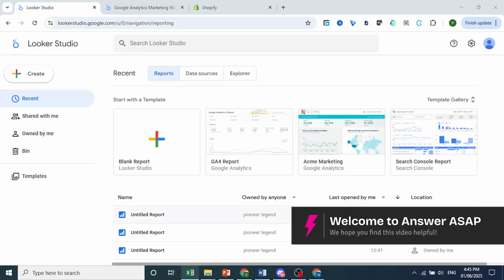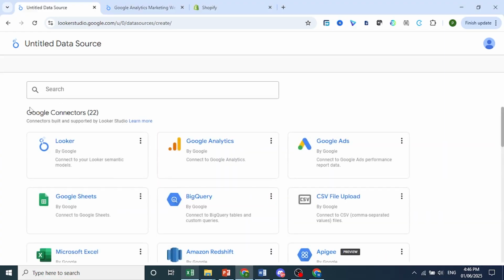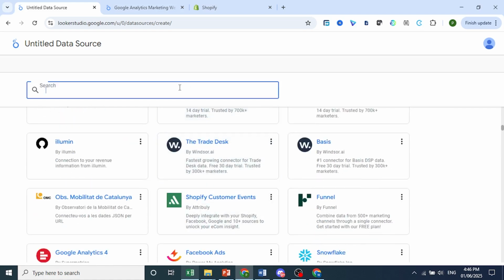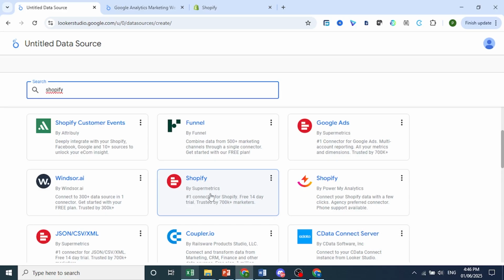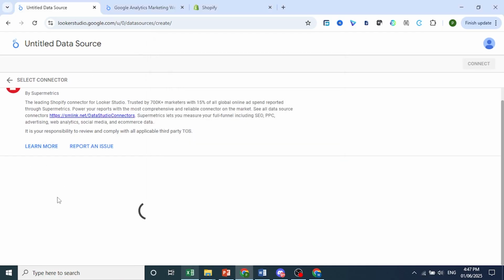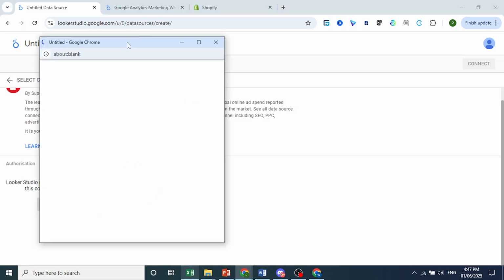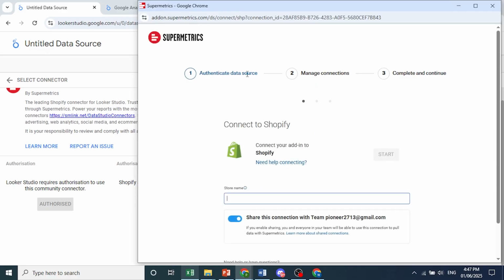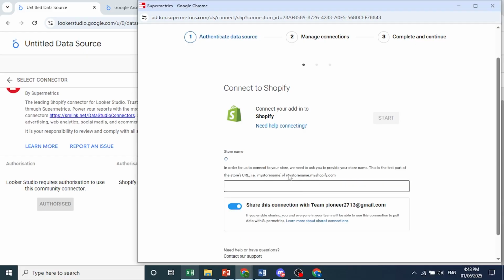How to ADD SHOPIFY DATA to Google Data Studio (Step by Step)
If you want to analyze your Shopify store data in Google Data Studio, this tutorial shows you how to add Shopify data so you can visualize sales, customers, and other metrics on custom dashboards. Please consider liking the video and letting us know if you have any comments, ideas or questions, we really appreciate any feedback! We have plenty of other tutorials on our channel so come and see if we can help you with anything else :)